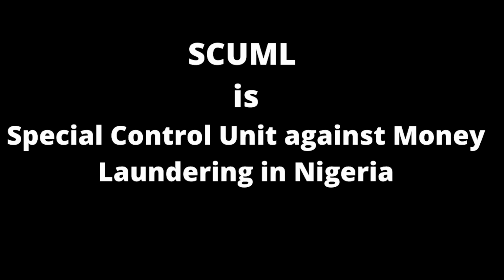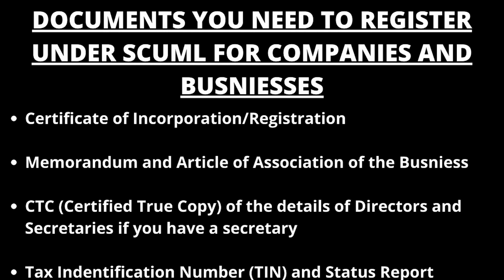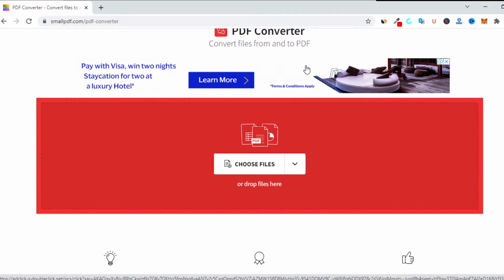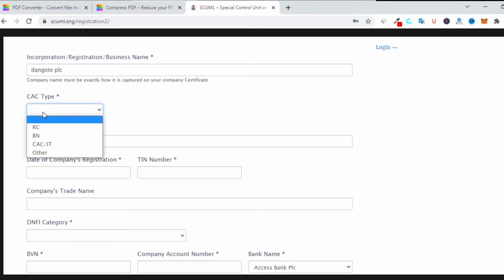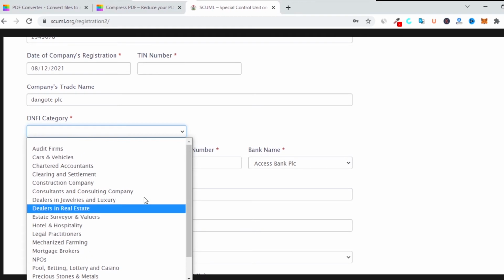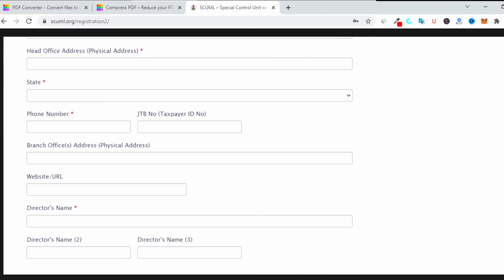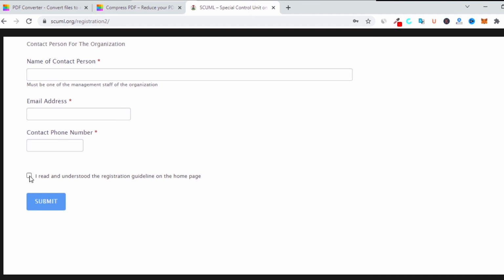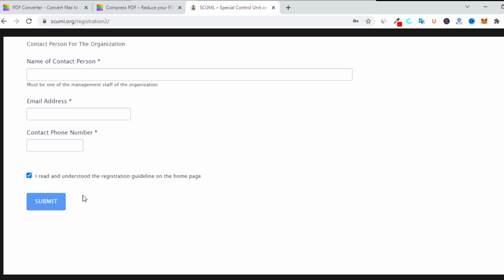How to file SCUML Certificate in NIGERIA ONLINE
In this video, i will show you how to apply for your SCUML Certificate in Nigeria and get it as fast as possible.